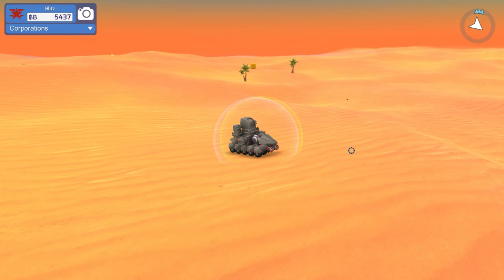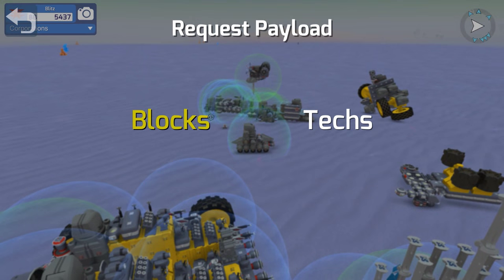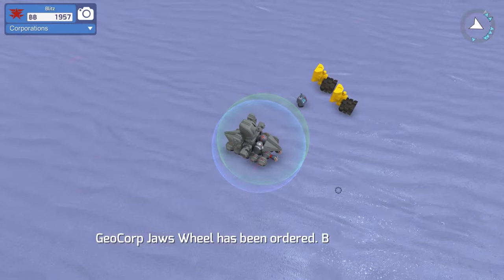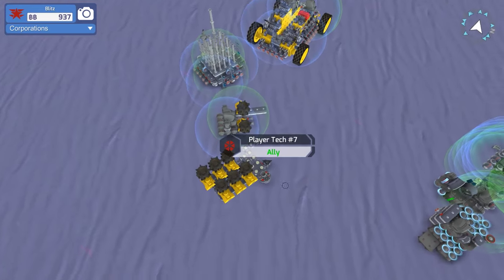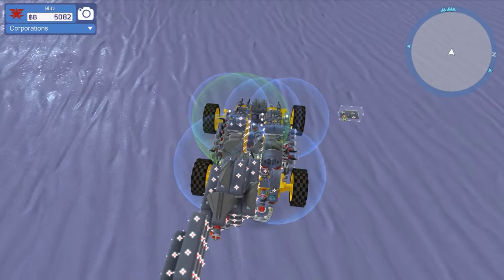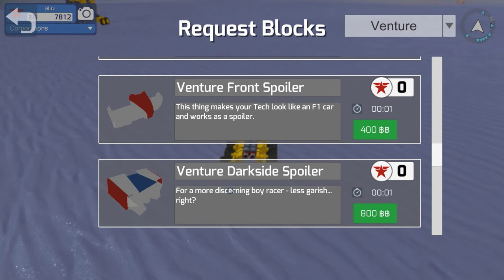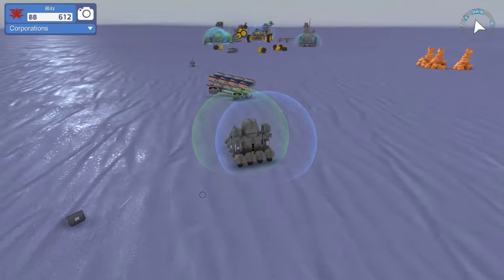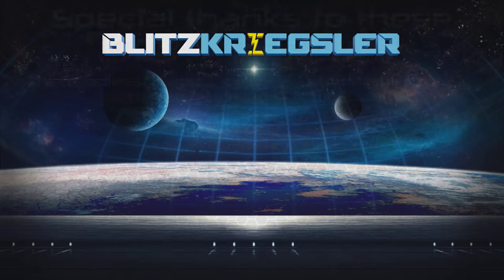TerraTech - Ep. 27 - Testing Flying Spoilers! - Let's Play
Welcome back to Terra Tech. TerraTech is a game where you act as a designer and builder of vehicles out of modular blocks as you defend your tech and protect your base!

TerraTech lets you design, construct and organize a fleet of unique vehicles to lead to victory as you battle your way across the lawless frontiers of new alien worlds in a quest for glory and profit.

In the distant future, Earth's natural resources have finally been depleted, and as an off-world prospector it's your job to travel to alien planets, gather up all the good stuff and blast it back home to get paid. The rarest resources will build the best kit so expand your turf and take out enemy bases to secure your position on each planet.

Terra Tech let's you build crazy vehicles out of modular blocks! Seek out enemies. Shoot blocks off them and destroy their cockpits. Scavenge their dropped blocks to make your vehicle bigger, stronger and faster.

Build anything you can imagine! Heavy battle tanks? Yes. Fast scout vehicles? Yep. Flying carpet bombers? Why not?! Simply snap the dropped enemy blocks onto your creation by dragging and dropping, then get straight back into the fray!